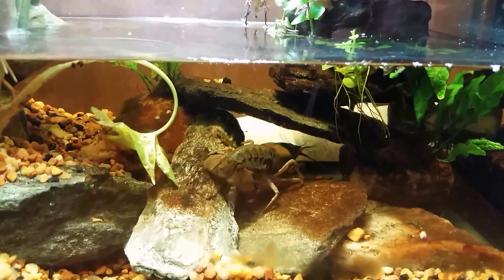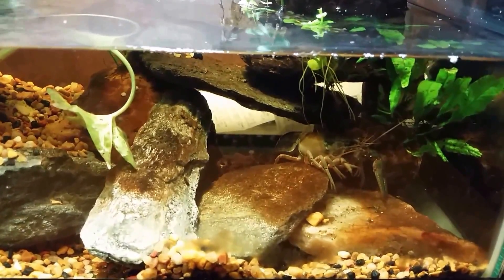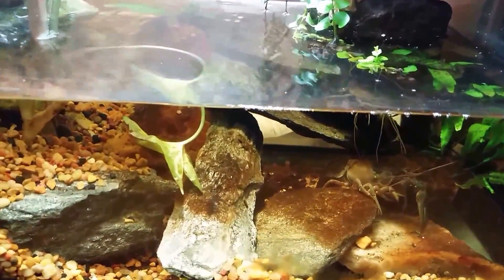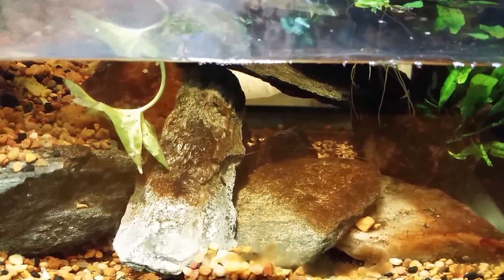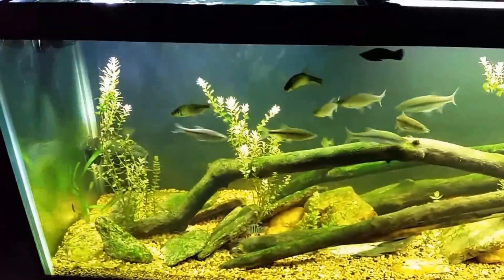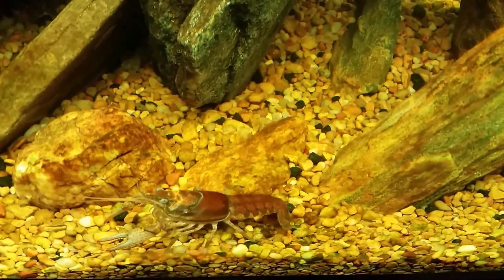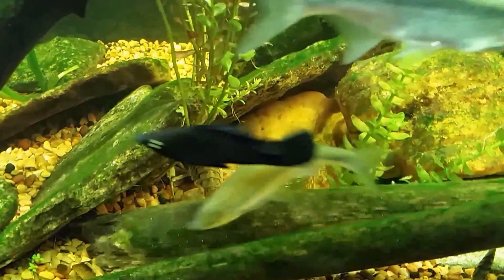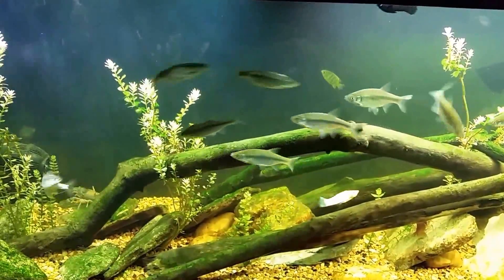Sexing My Crayfish As I Move It To My Native Tank (Orconectes virilis)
I moved my Crayfish to my 125 gallon Native tank, and while it was out of the water, I take the time to show how to sex crayfish. This is a female, and the lack of gonopods is very obvious. Orconectes virilis aka Mudbug, Crawdad,Crawfish, or Virile Crayfish